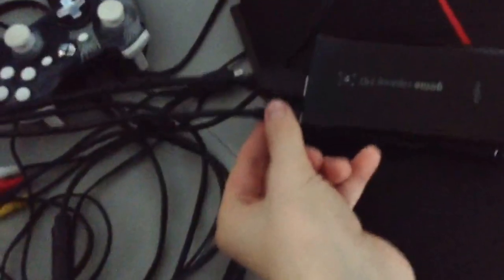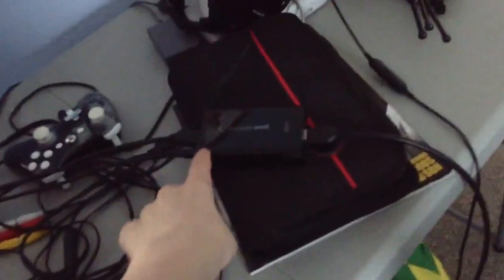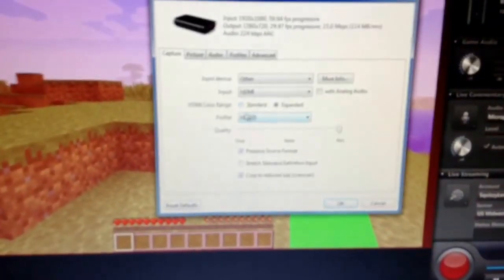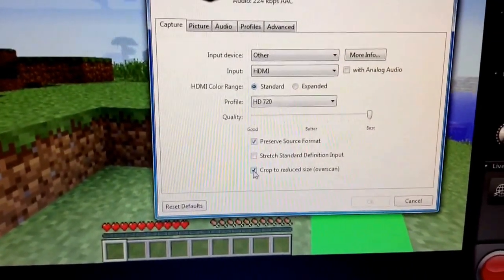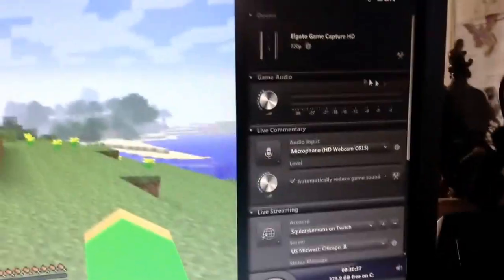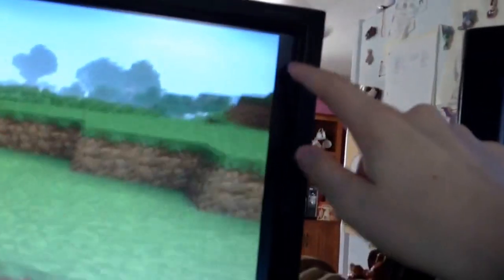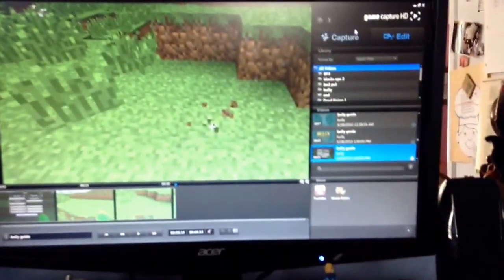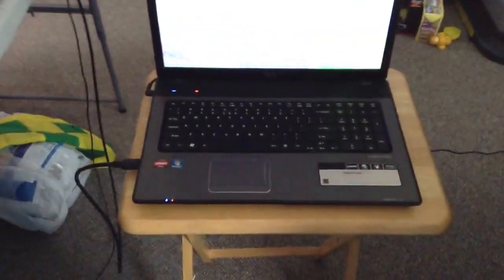How To Set Up Your Elgato Game Capture HD To Your Laptop To Record PC Gameplay From Your PC NEW EASY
How to setup your Elgato to record your PC gameplay hope this helps
POOP On That Like Button